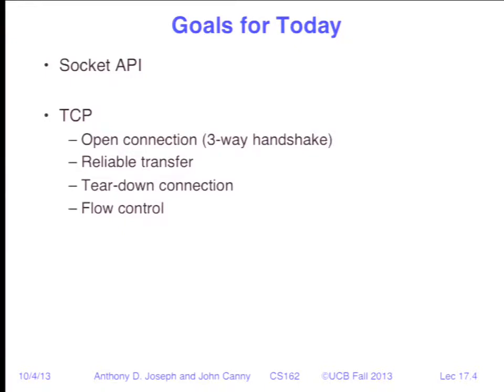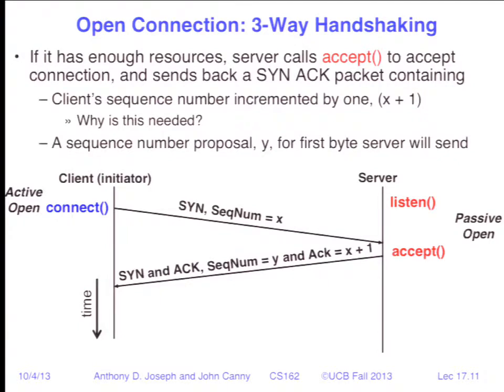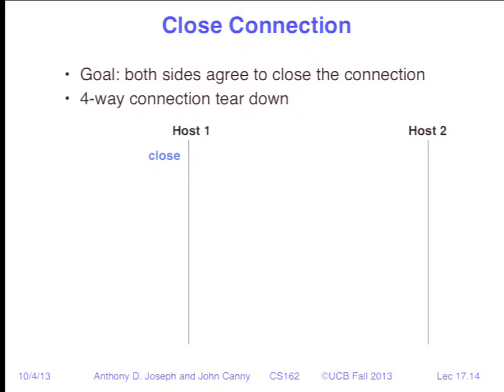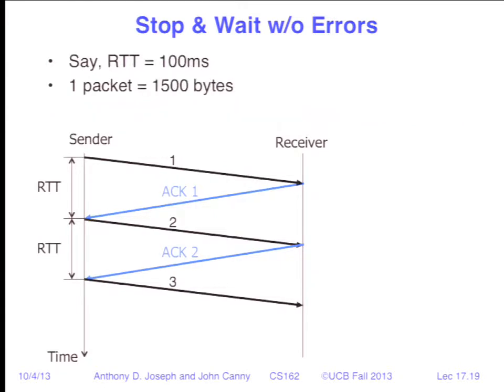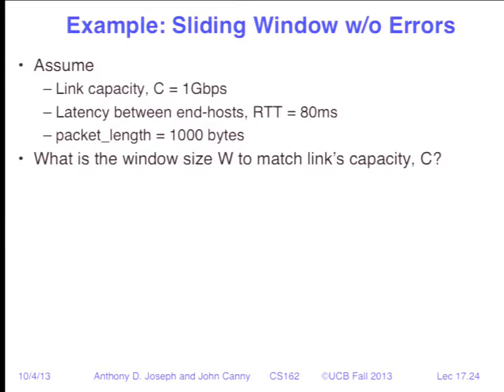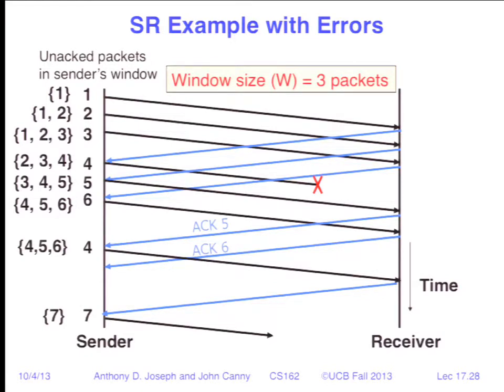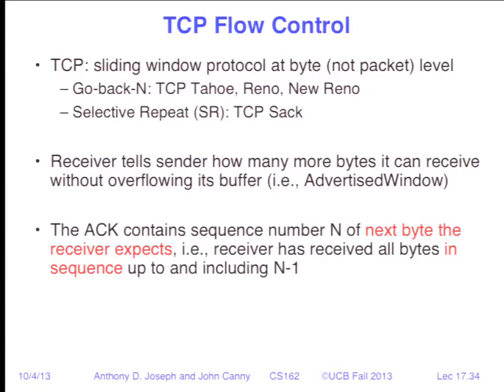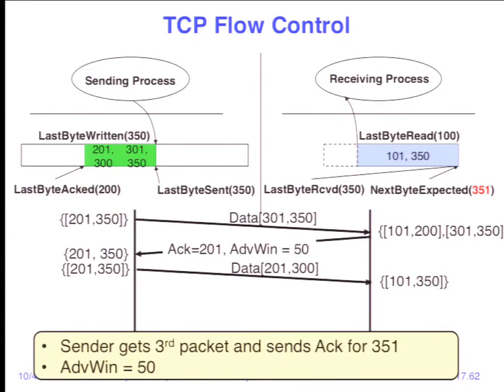Lecture 17. TCP, Flow Control, Reliability (CS 162, Fall 2013, UC Berkeley)